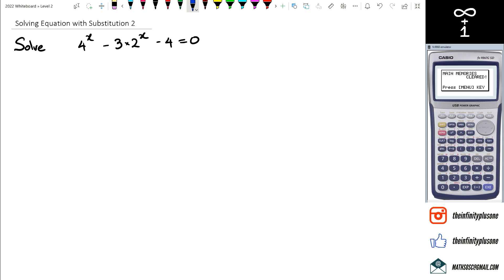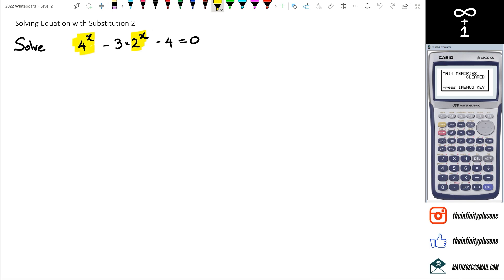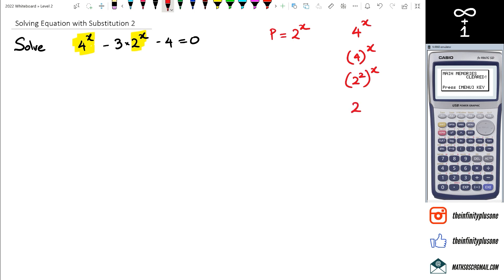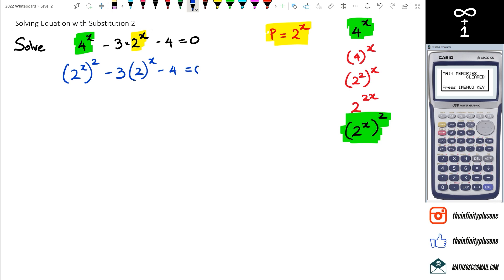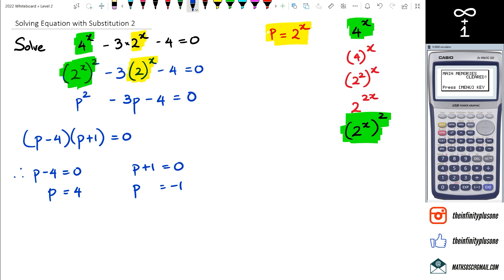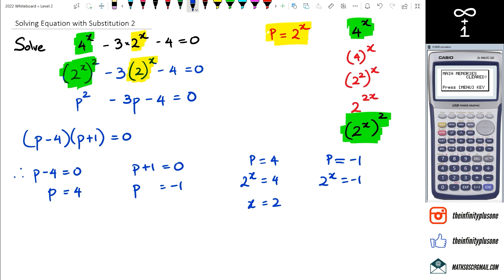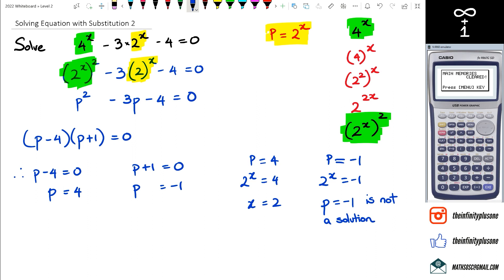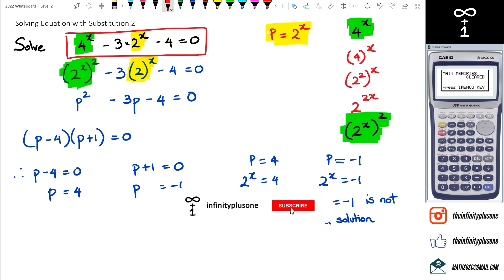Solving Equation with Substitution 2